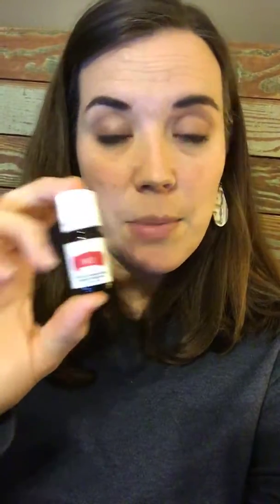Digize Vitality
Tracy’s here to share some tips for using Digize Vitality!